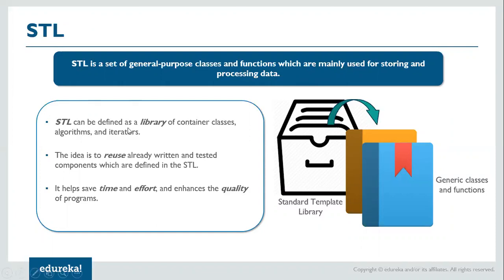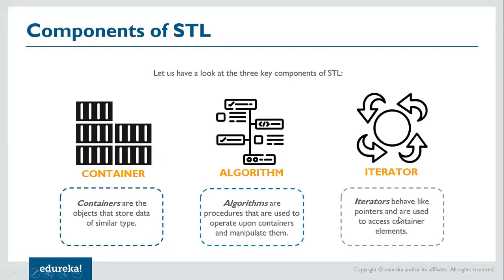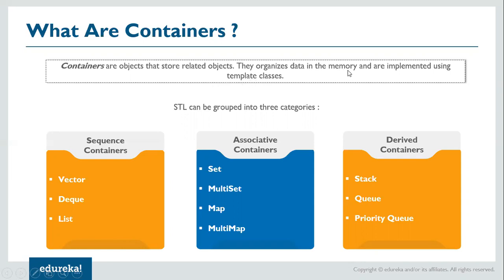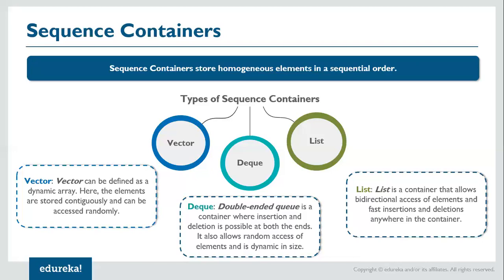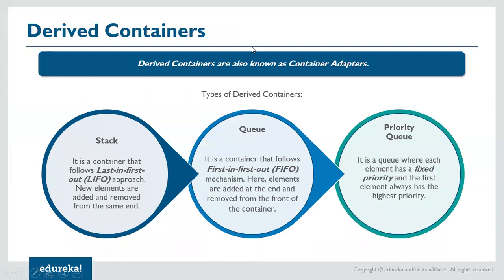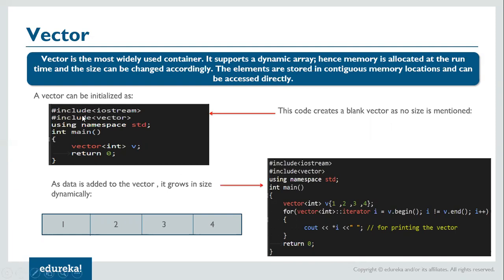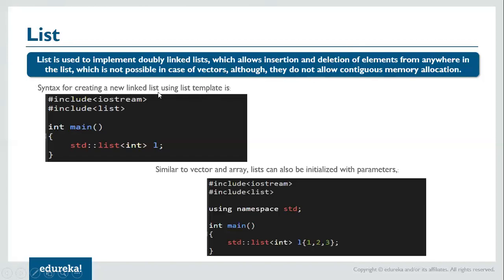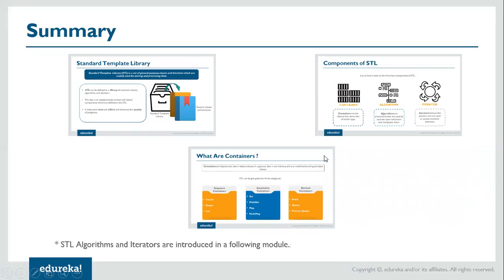Introduction to STL : Module 4